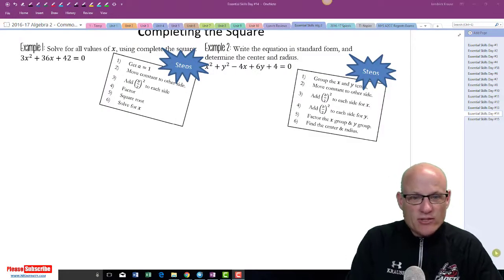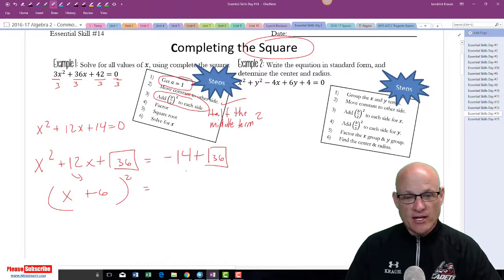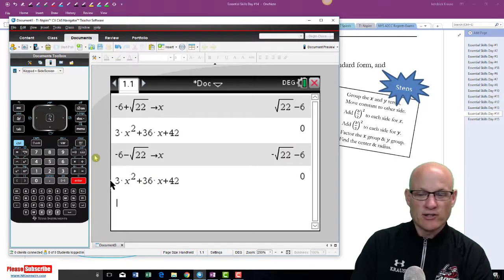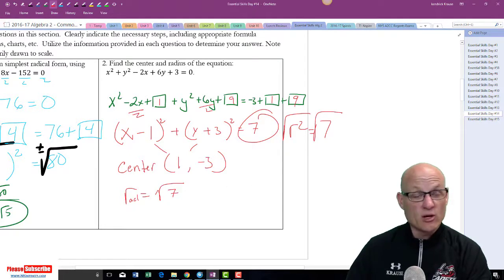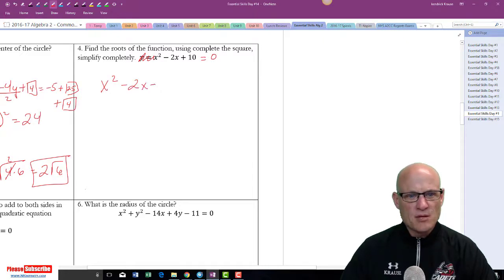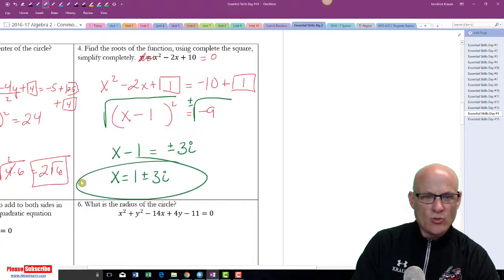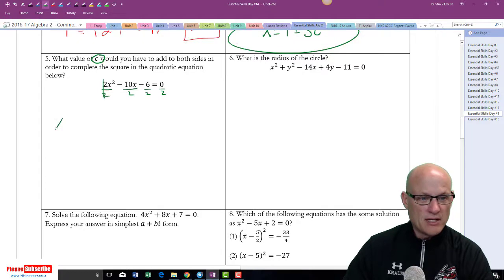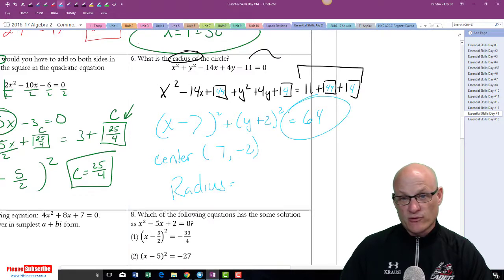NYS Algebra 2 – Essential Skills Day #14 – Completing the Square